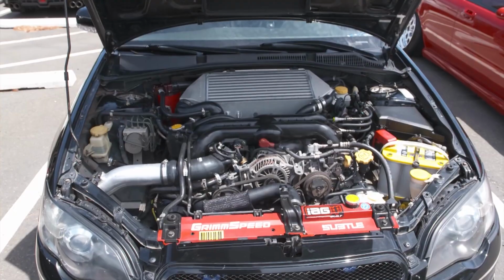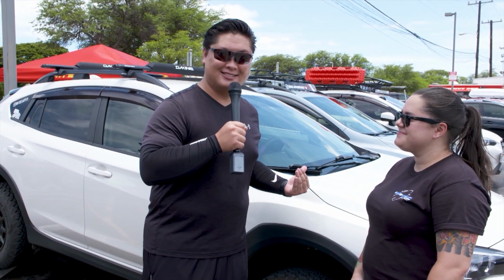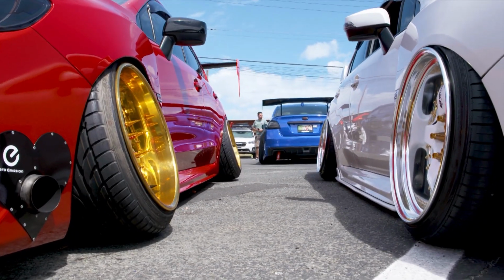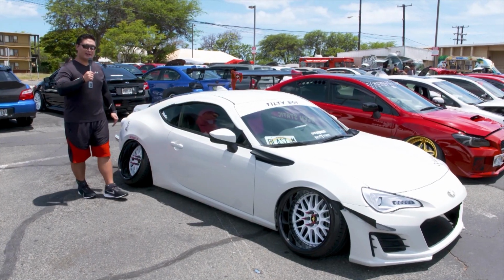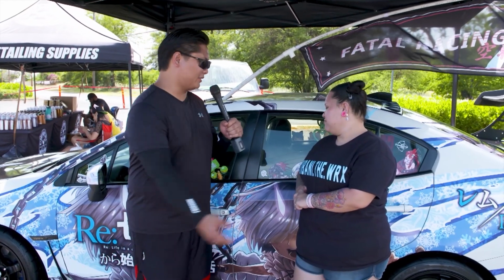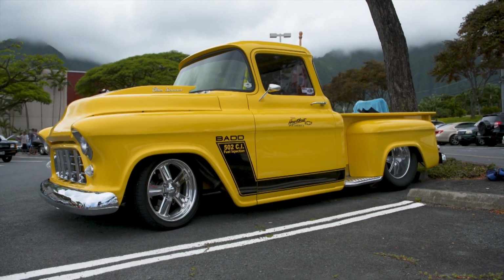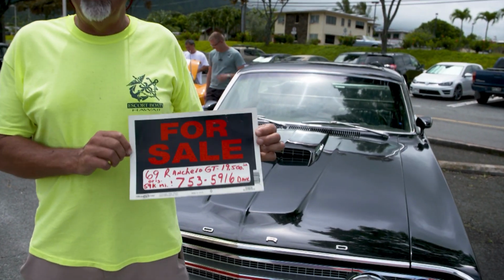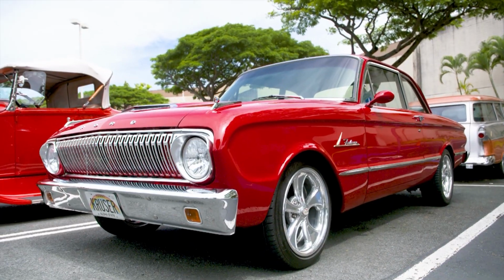Island Driver TV Episode 8/19/19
Head over to Kapolei for Subie Showoff Hawaii 2019 with IDTV Guest Host Puna Choo and check out some of Oahu's most tricked out and modified Subaru's, talk story with some local Subie owner's and get some vocab lingo lessons too.

Catch a glimpse of some of Oahu's coolest and cuties canines with IDTV Rover Reporter Julian for our new segment Cars & Canines Hawaii.

IDTV Host Ed Kemper checking in from the East End Hot Rod Show over at the Windward Mall where he'll talk story with some classic car owners and get a little history about their cars.

Tune in to Island Driver TV Monday night's at 9:00p HST on Spectrum OC16